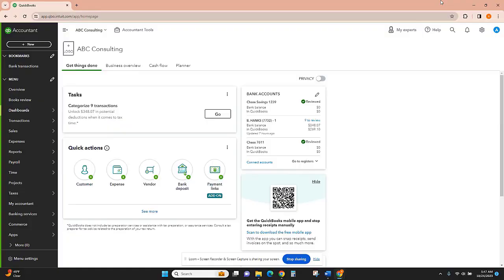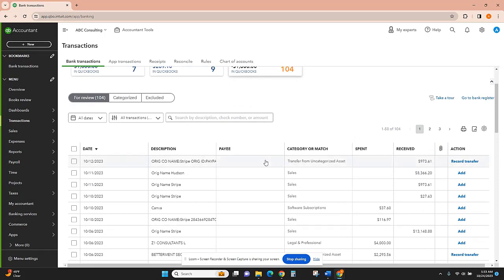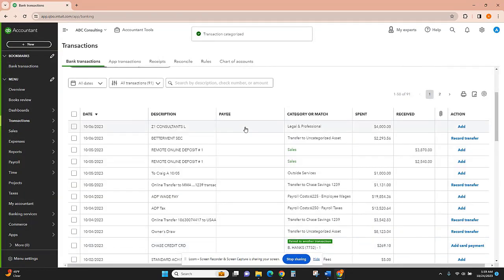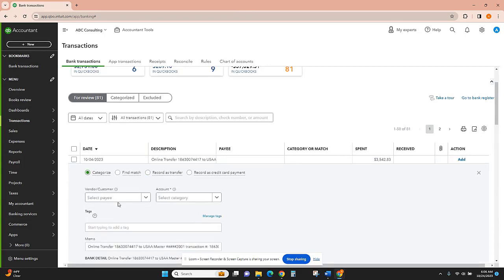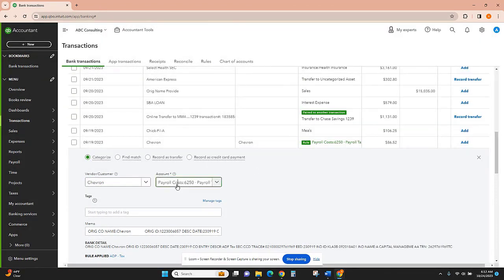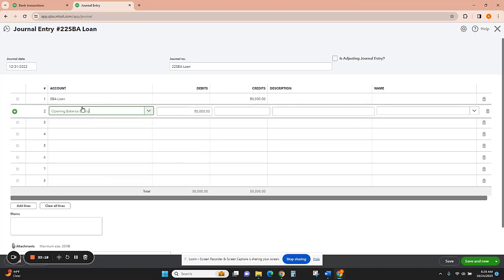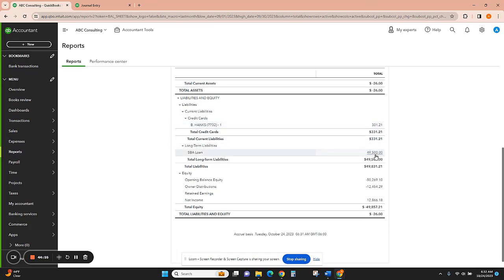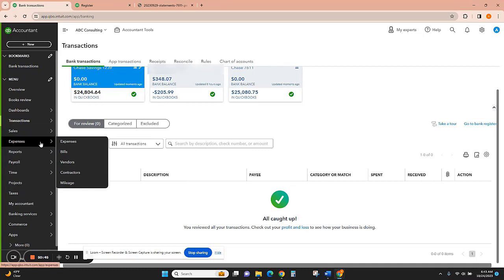How to do a FULL MONTH of Bookkeeping in QuickBooks Online {Full Tutorial}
If you're a new business owner who wants to stay on top of their own books but doesn't know how, Adri is here to give you a simple tutorial on how to do 1 Full Month of Bookkeeping in QuickBooks Online! Whether you need to know one individual aspect or are brand new, she has it all here. We're here to provide you with value and show you how to do bookkeeping in under 45 min with data from a real business!

Here's what this video includes:

00:00 - Intro
00:30 - Overview of QuickBooks Online
01:18 - Linking Bank Accounts
02:59 - Uploading Bank Data from a File
05:09 - Adding Transactions to QuickBooks
06:25 - Creating a Rule
09:03 - Editing a Rule
13:05 - Splitting a Transaction
17:26 - Categorizing Transfers
19:47 - Recording a Credit Card Payment
20:38 - Adding more Transactions
25:56 - Payments to Personal Credit Cards
26:52 - Categorizing a Loan Payment
31:45 - Sorting the List by Description
34:52 - Reviewing the Reports
37:57 - Reconciling Accounts

Adri has been doing bookkeeping for over 20 years and is one of our expert bookkeepers here at Incite Tax. We want to help you get your business organized and ready to hit the ground running!

Download our free Bookkeeping Checklist to keep you organized on a monthly, quarterly, and yearly basis.

If you don't want to do your own bookkeeping, let us take that off your plate!